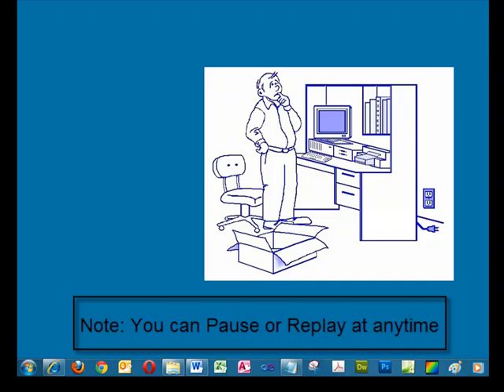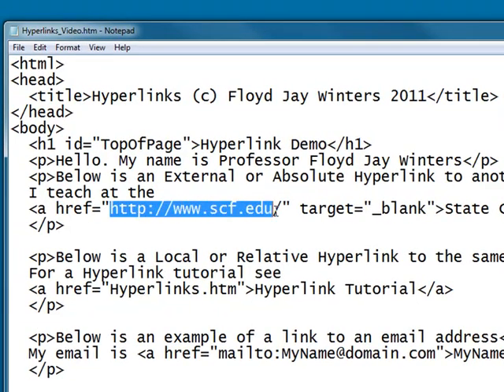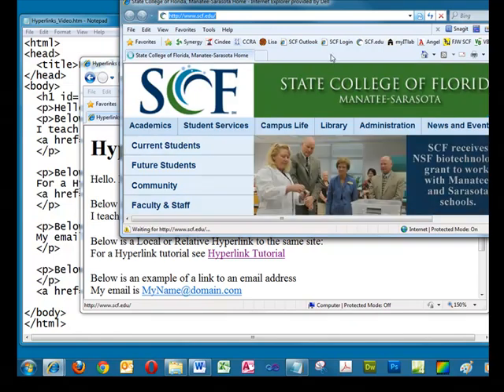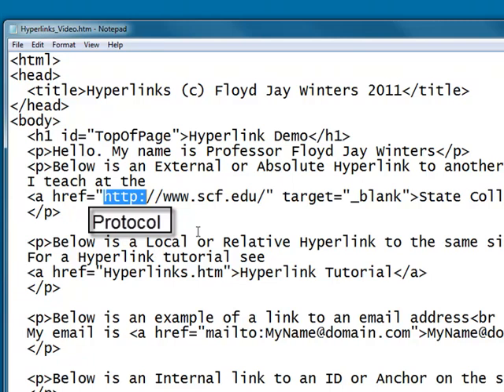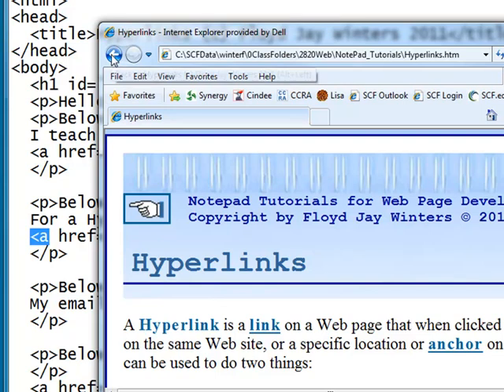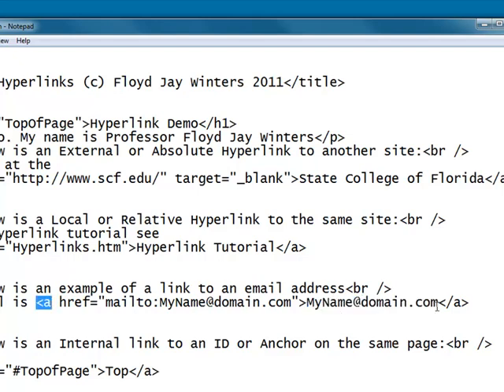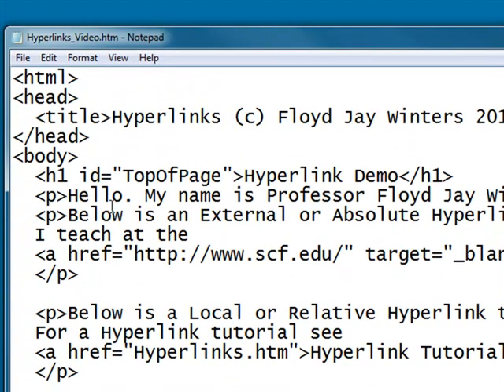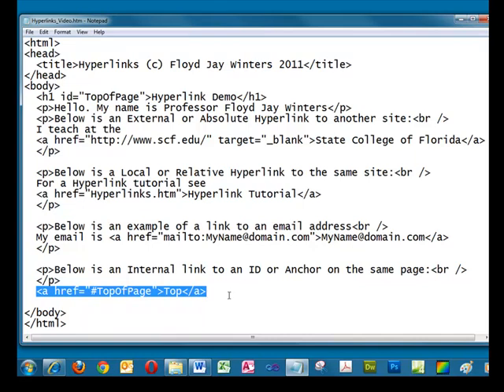HTML Hyperlinks on Web pages by Professor Floyd Jay Winters